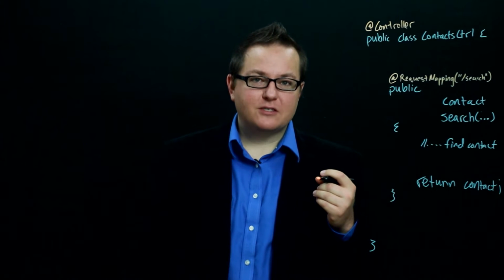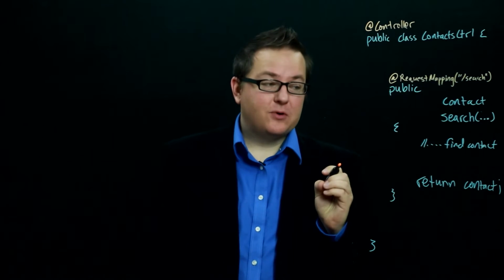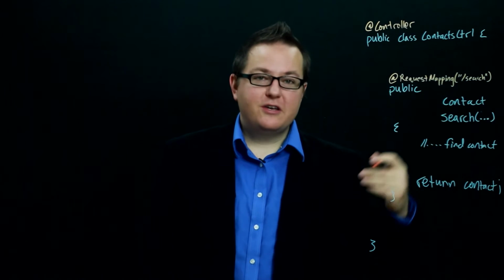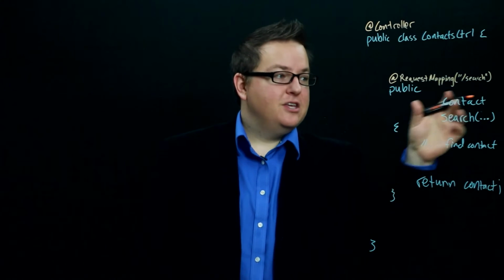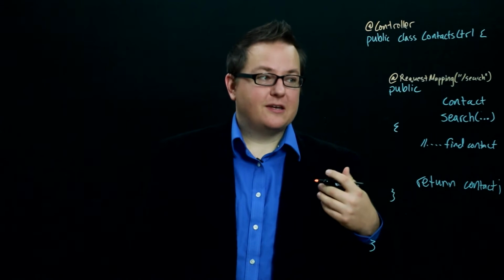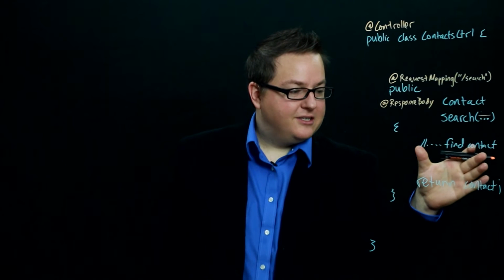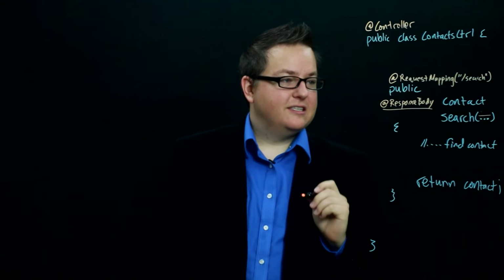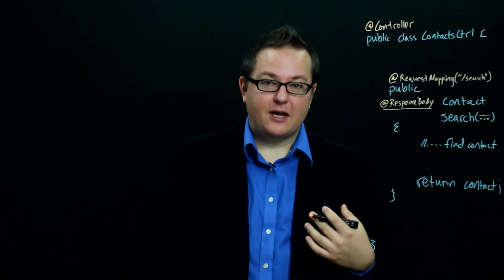Section 2 Module 2 Part 10: Generating Responses with the ResponseBody Annotation